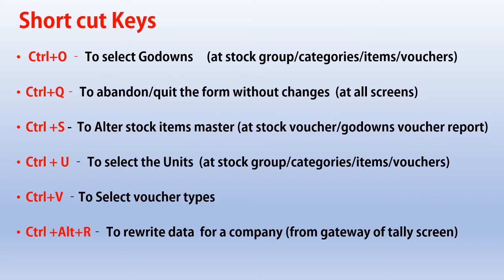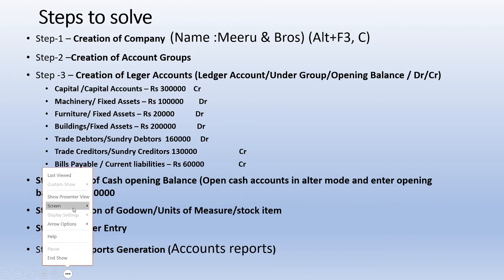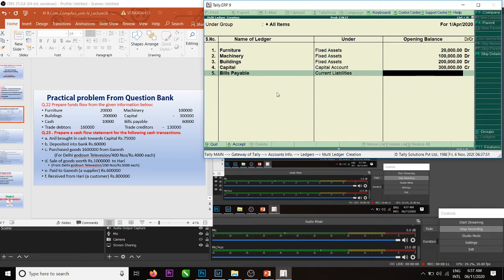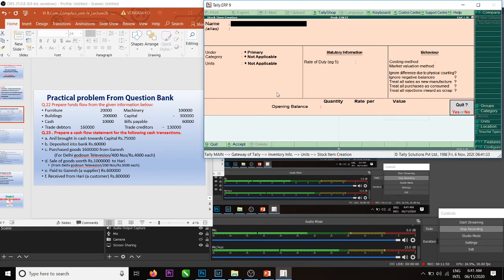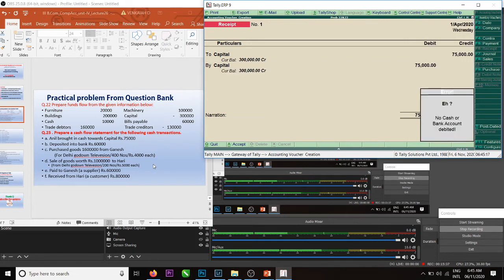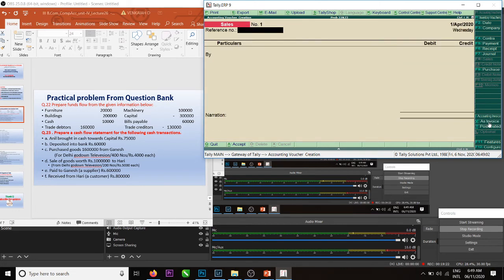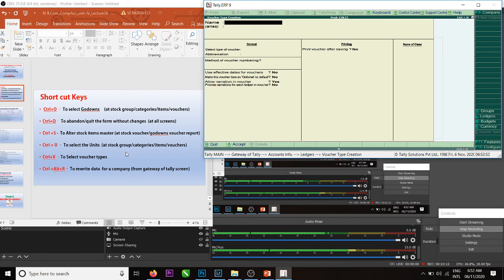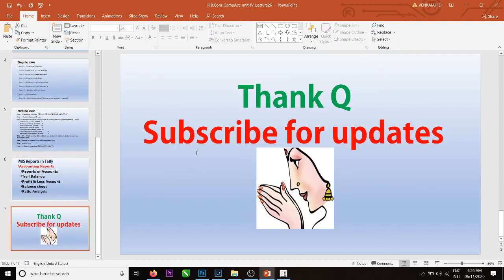Computerised Accounting Short Cut Keys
Short cut keys combination of control key